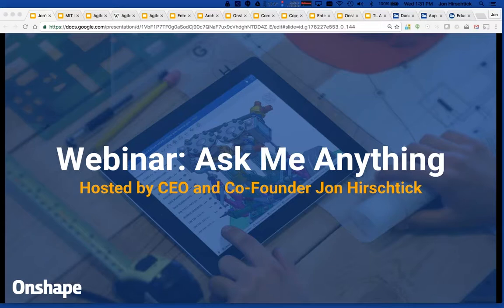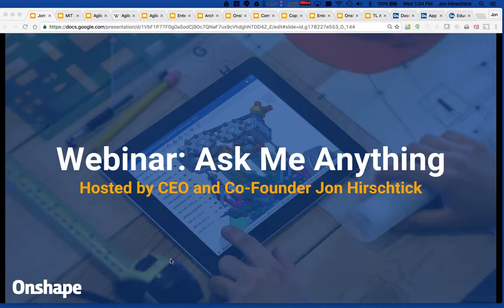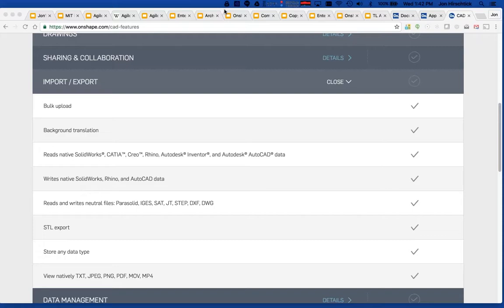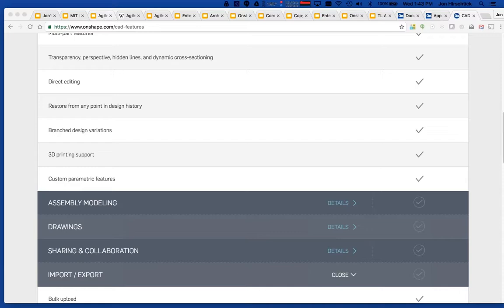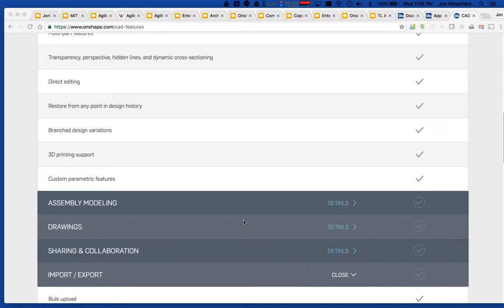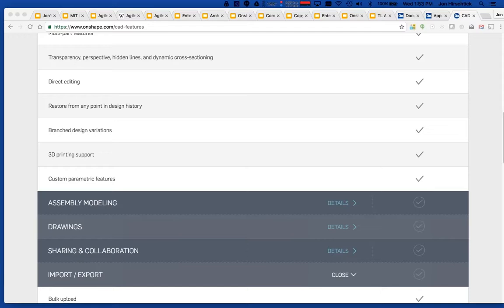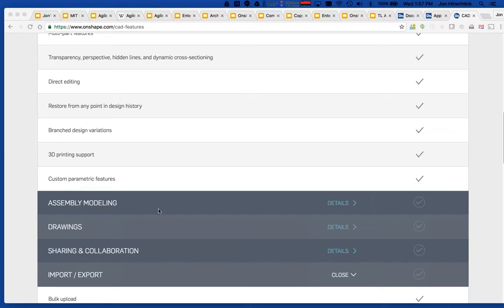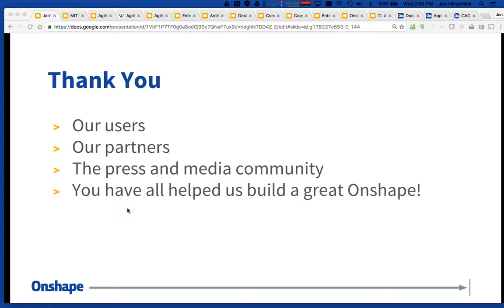Ask Me Anything Webinar with Jon Hirschtick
Here is a recording of a Q&A webinar hosted by CEO and Co-Founder Jon Hirschtick.